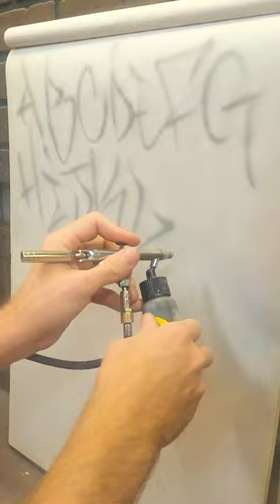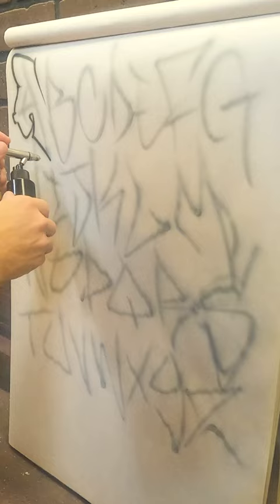Painting a Graffiti alphabet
Watch as I show how to airbrush interesting and legible graffiti letters. I hope you enjoy and learn something! Download practice sheets here:

🛒 If you would like to order airbrush apparel for yourself, visit my